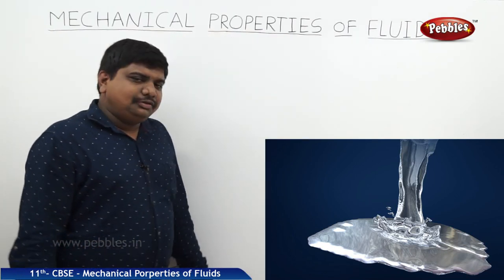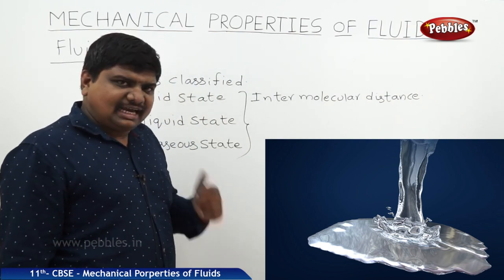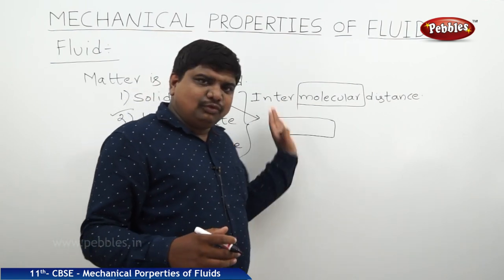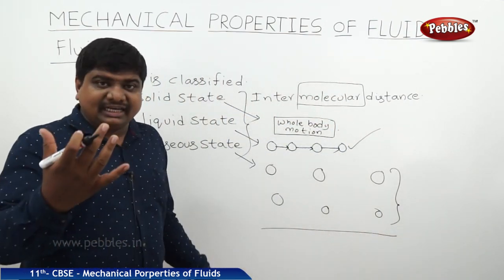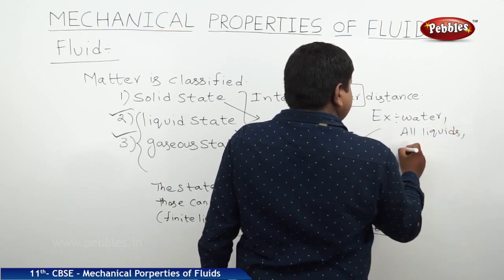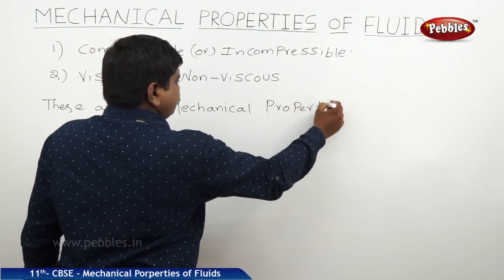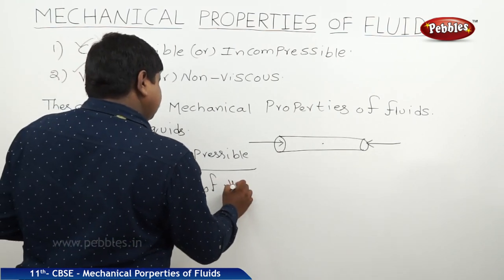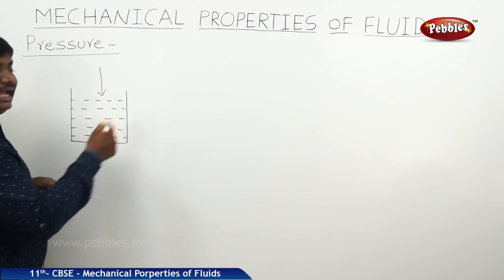CBSE Class 11th std Physics | MECHANICAL PROPERTIES OF FLUIDS PART-1| full chapter